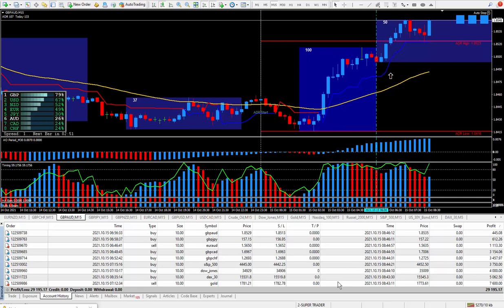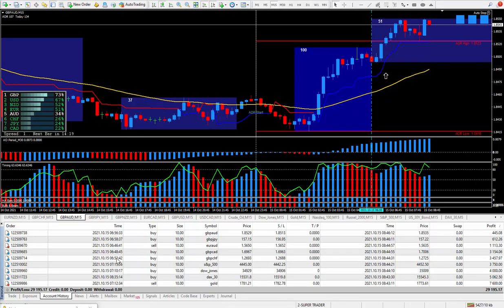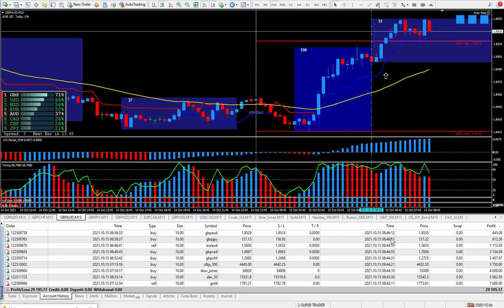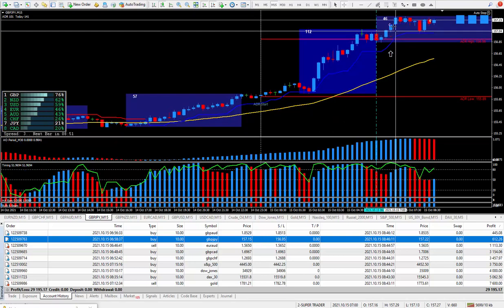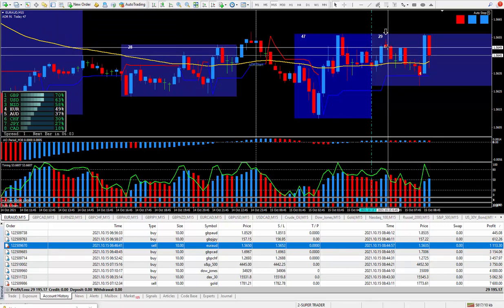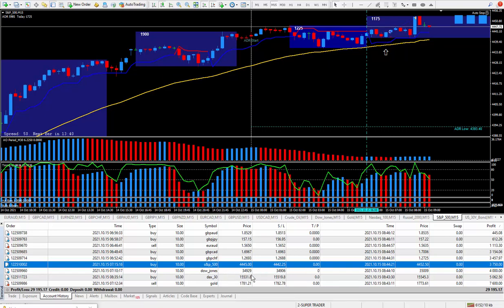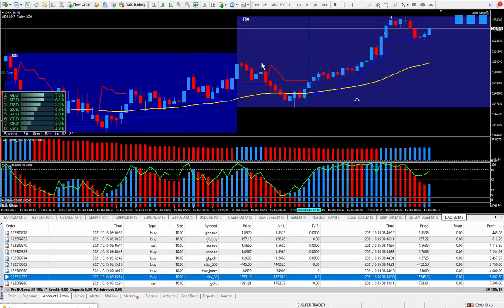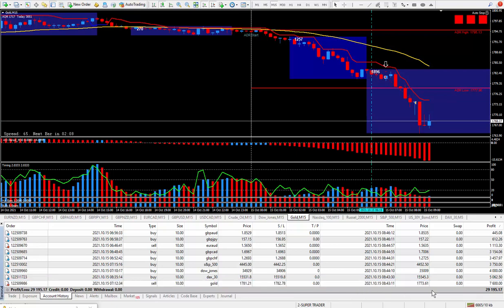How to Make 100 PIPS a Day Trading the Markets